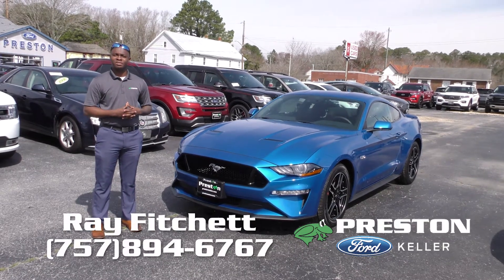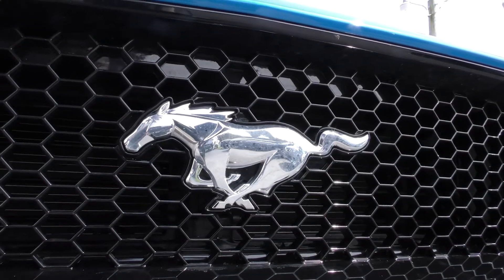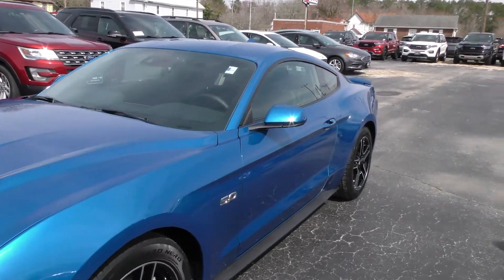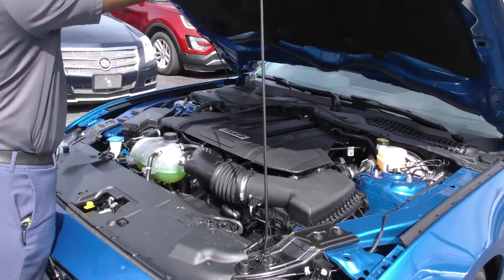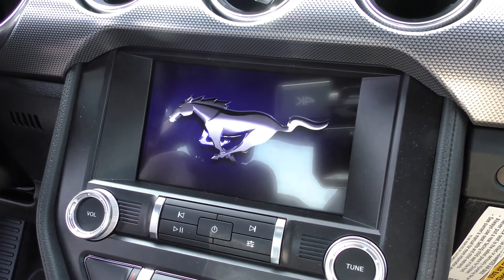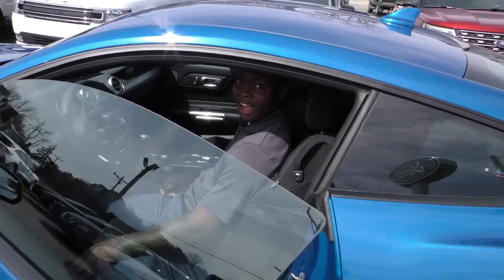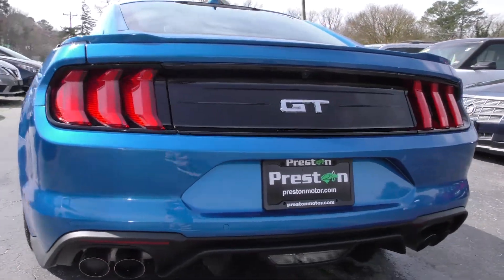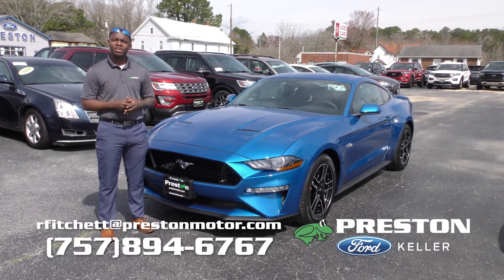2021 Mustang GT Walk-Around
On the 57th birthday of the Ford Mustang, Ray Fitchett takes us on a walk-around of the 2021 Ford Mustang GT! This model is a velocity blue 5.0 GT that includes a 460 HP V8 engine with rear wheel drive. This vehicle also comes with almost $3000 in dealer discounts!